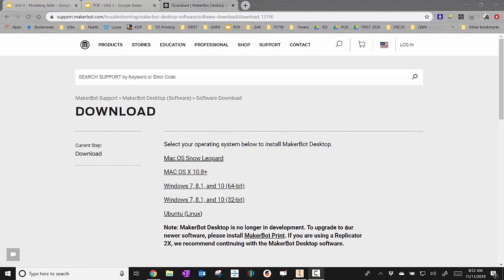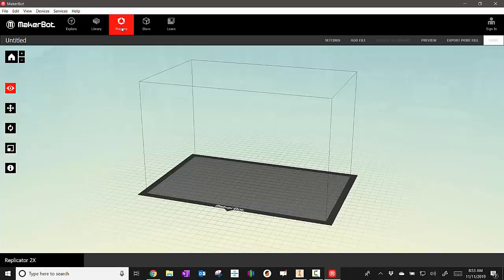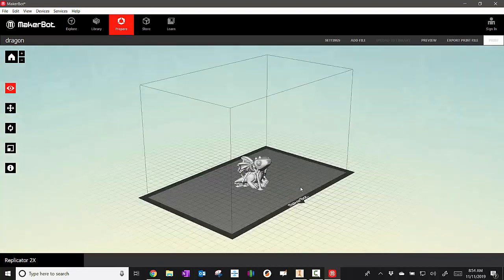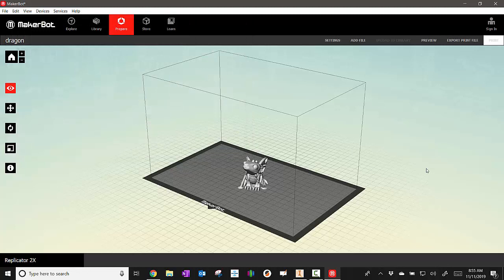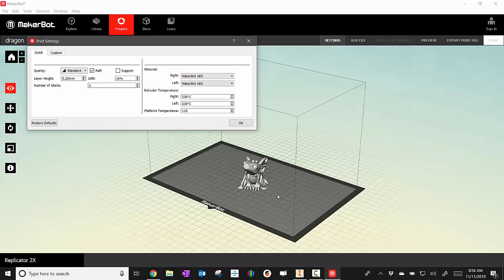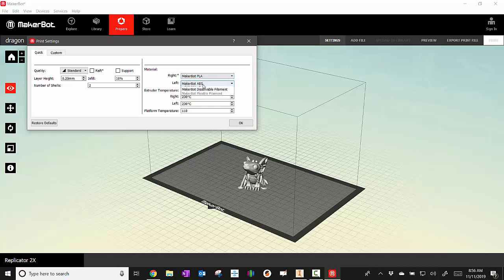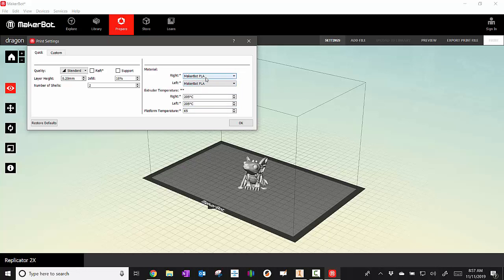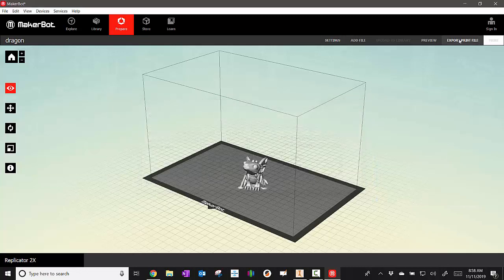Using MakerBot Desktop software as a slicer to 3D print with a Replicator 2x.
Slicer, 3D, Printing